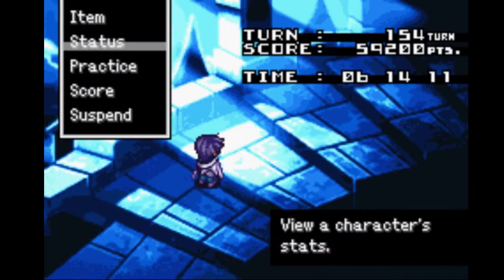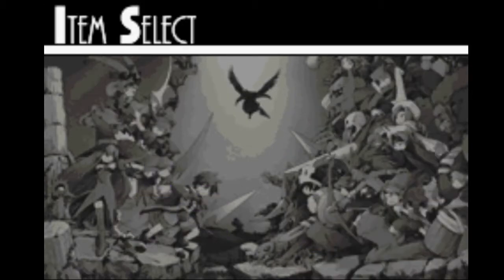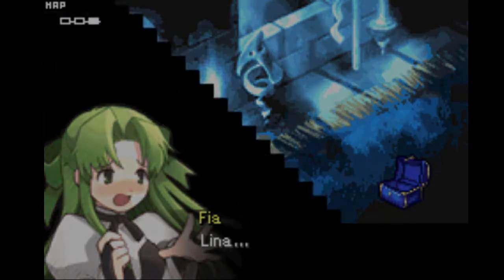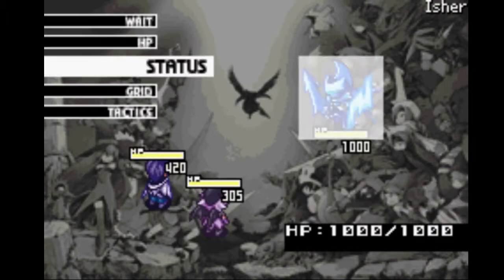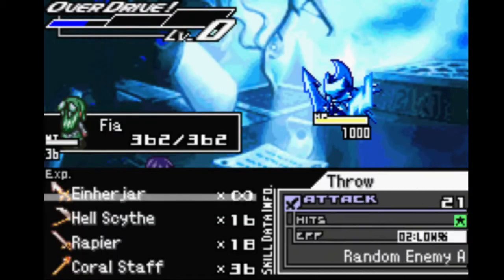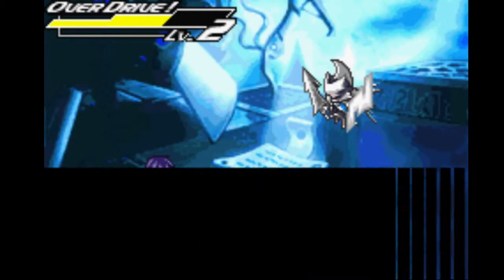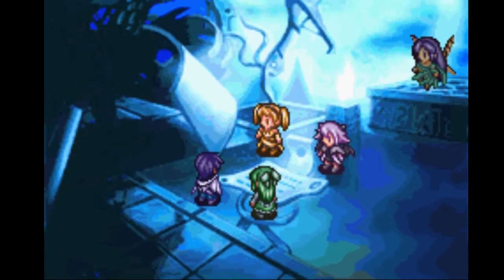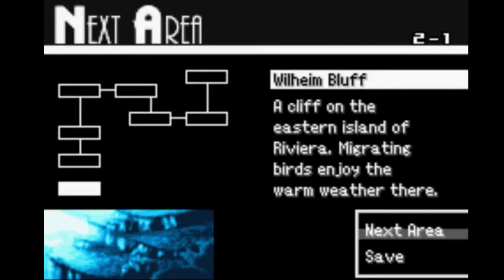Let's Play Riviera The Promised Land [19] - ACCURSED UNDYING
Sup youtube! Another exciting episode, this time with a boss fight. Ein finally regains his powers and is able to use his EXL skill to destroy things like a boss.

Much happy. Such wow.